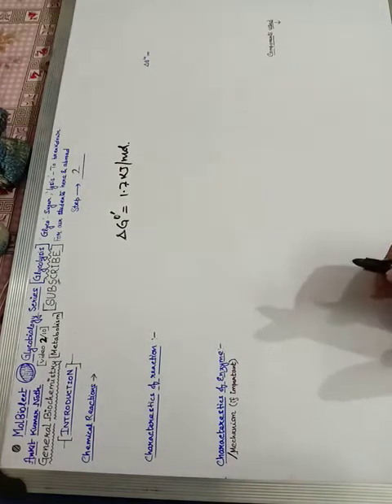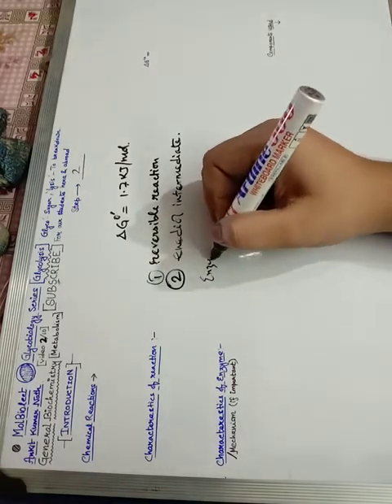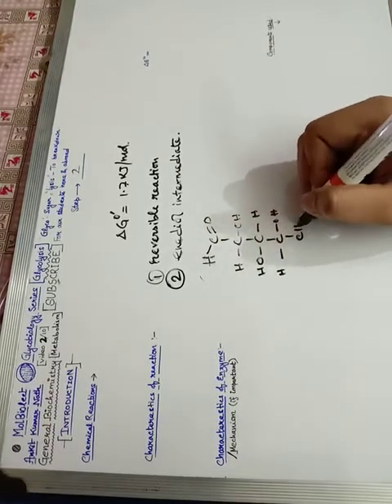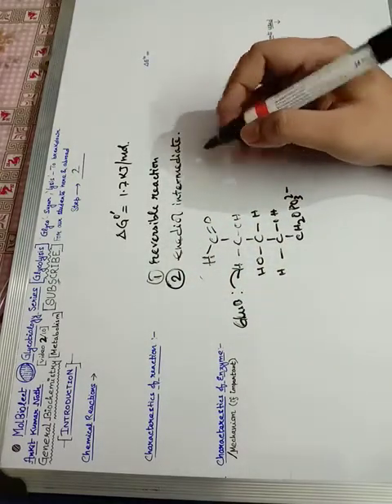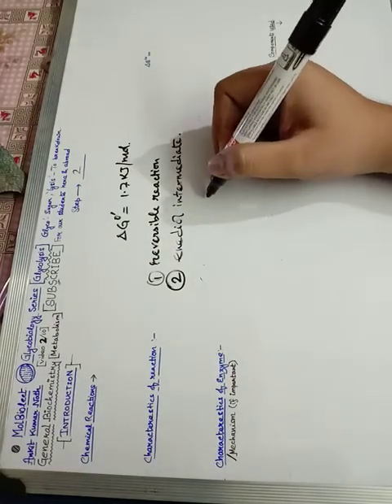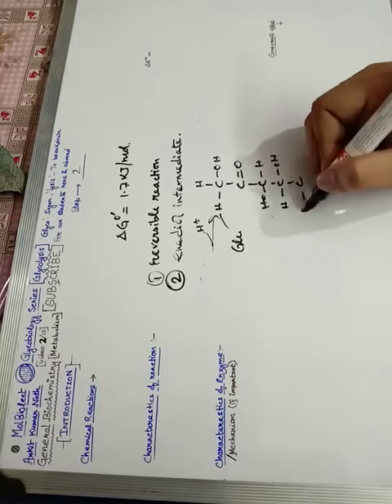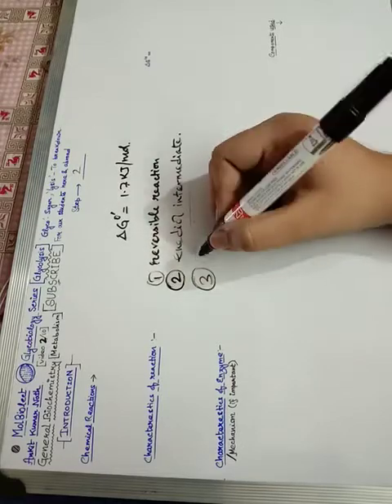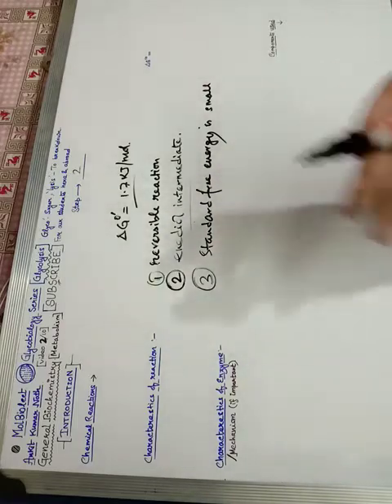Glycolysis Step 2. Mechanism explained in details.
This video deals with the Glycolysis also known as the Embden Meyerhoff Pathway. Here I am explaining it step by step. Each step I deal with the chemical structure, reaction mechanism, thermodynamic potential, and the characterestics of both enzyme and the reaction.

For best way to watch if you are on your phone then make it full screen and hold your phone landscape and switch autorotate on your phobe to off.

Remember your subscription is my motivation.

for more precise content.
Molbiolect.

Thank you. Watch full. :) All the best for exams.